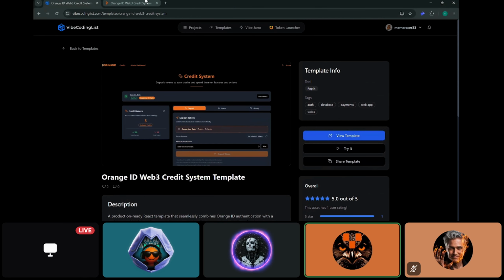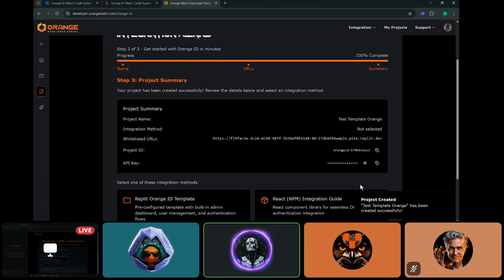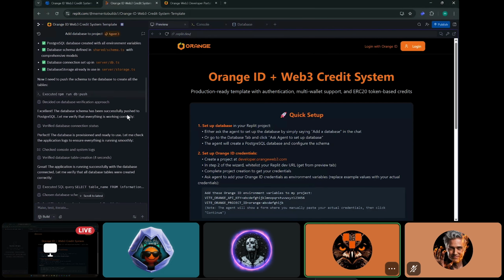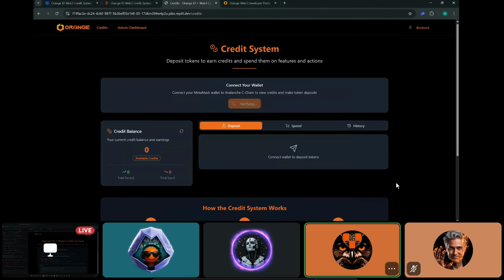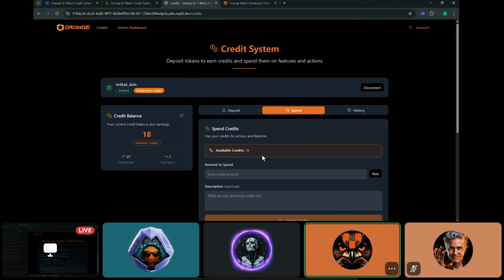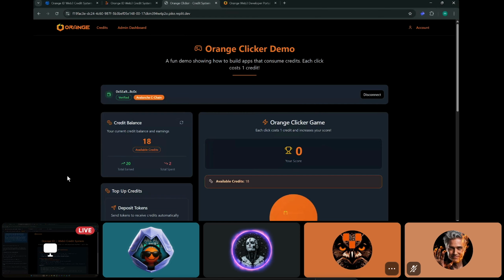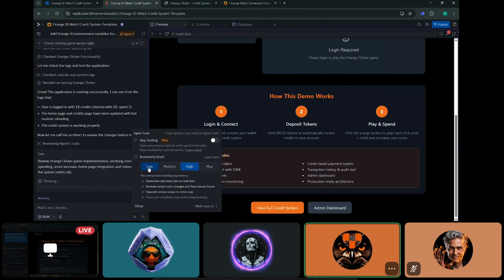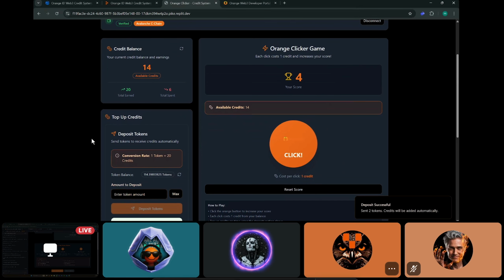VibeCodingList : (Replit) Orange ID Web3 Credit System Template Guide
In this video, we’ll walk you through how to use a production-ready React template that integrates Orange ID authentication with a powerful Web3 credit system.

✅ What you’ll learn:

- How to set up multi-wallet login with SIWE verification
- Automatically convert ERC20 tokens into app credits
- Monitor real-time blockchain activity
- Use the built-in admin dashboard and PostgreSQL integration
- Manage secure transactions and credit auditing
- Deploy instantly on Replit — no setup needed!

Perfect for Web3 developers, game builders, and creators who want token-based monetization with seamless authentication.

Just add your Orange ID credentials and start building your Web3-powered app today!